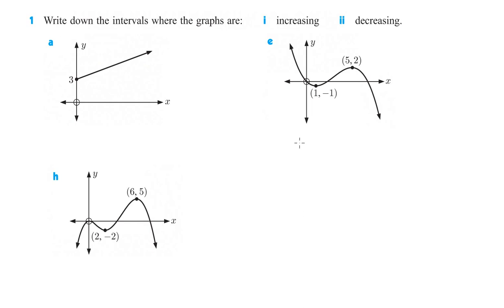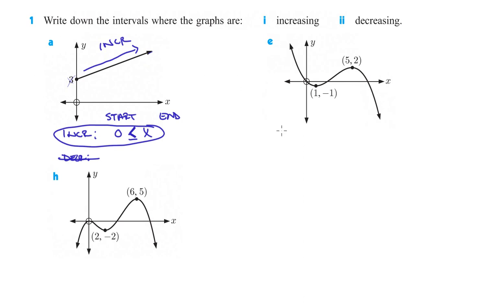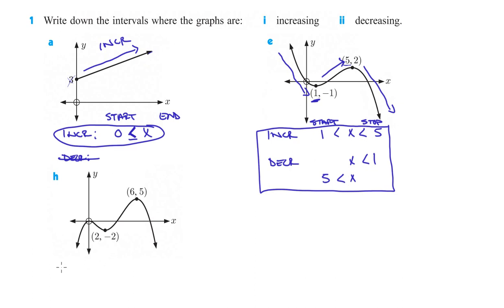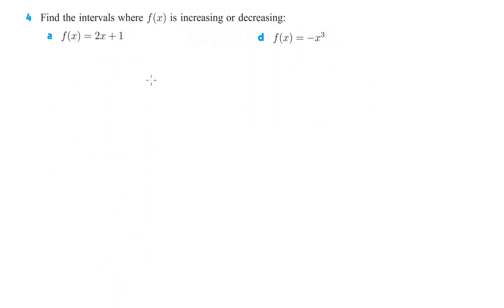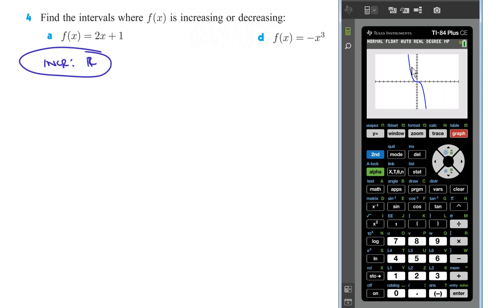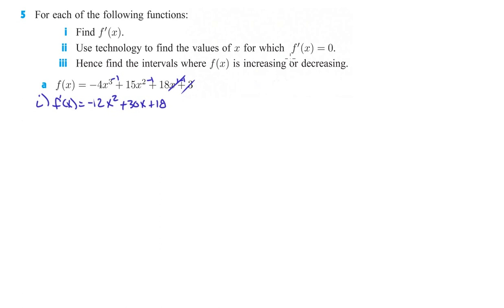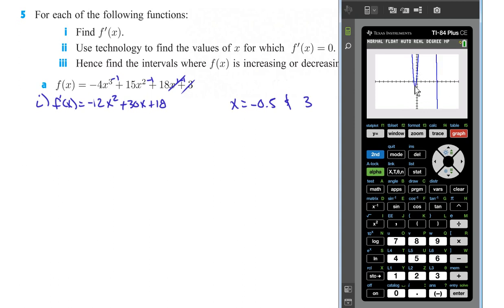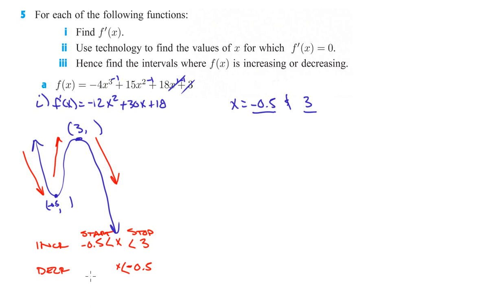11C Worked Problems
1a 0:08
1e 1:28
1h 3:20
4a 5:25
4d 6:24
5ai 7:36
5aii 8:35
5aiii 11:10